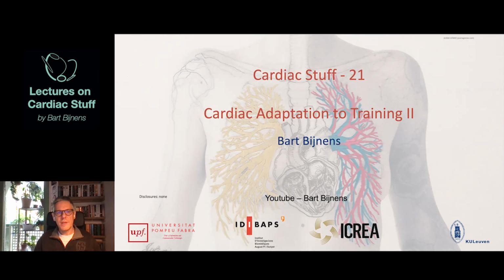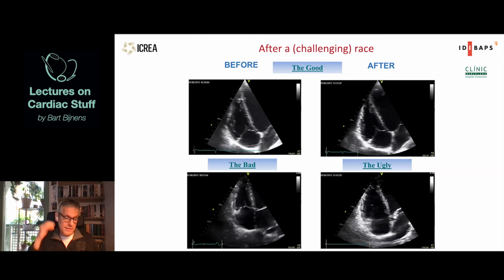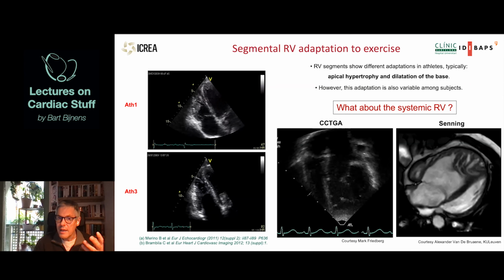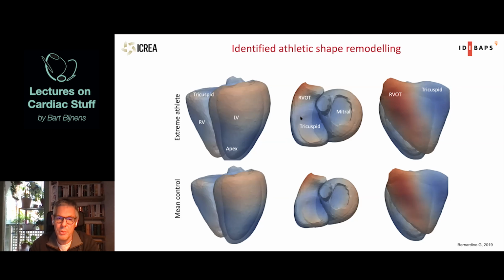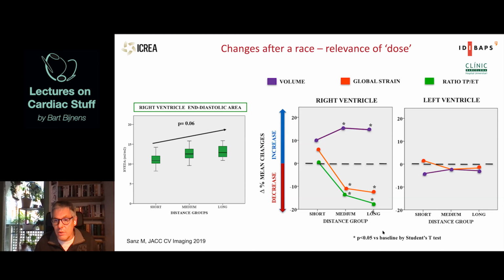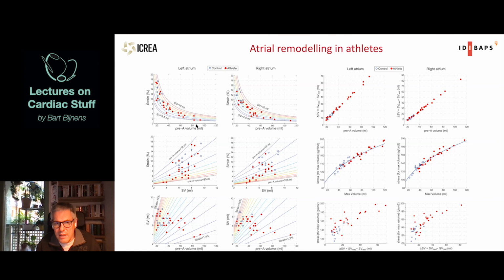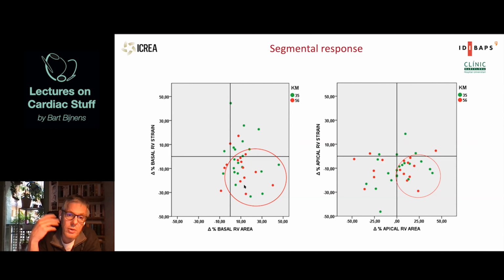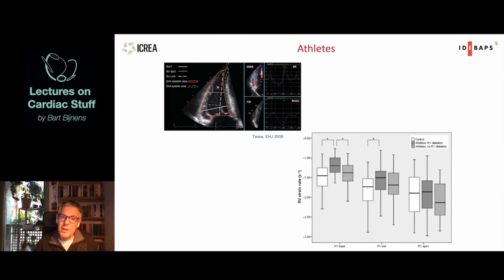21 - Exercise and cardiac remodelling in athletes - 2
Cardiac remodelling in athletes. Inter-individual variability.